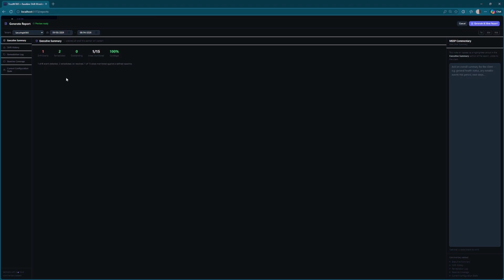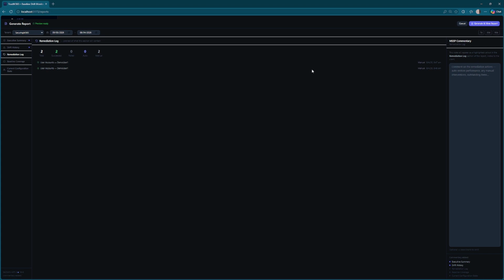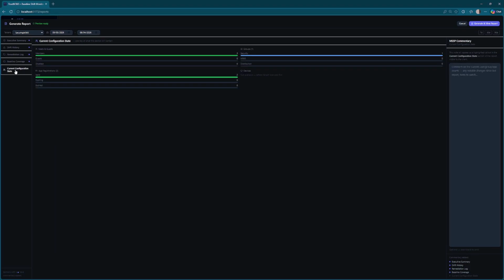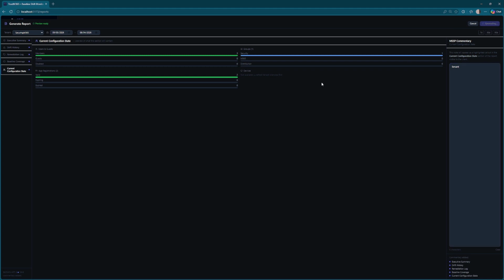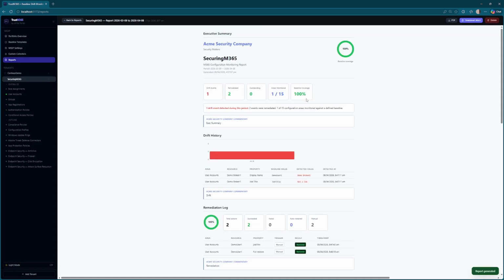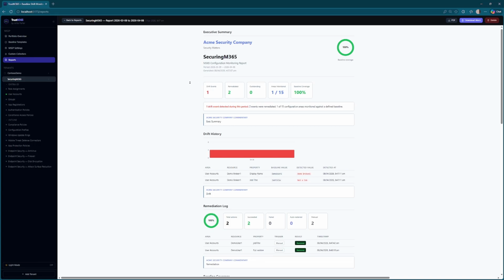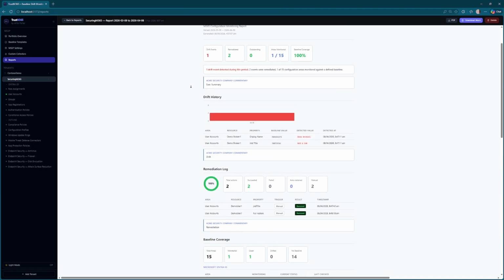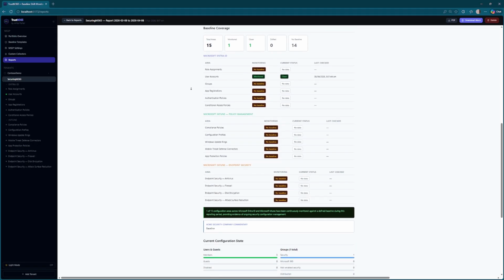TrustM365: 7/30/90‑Day Reporting with MSSP Whitelabelling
In this clip, we explore the TrustM365 Reporting feature — a powerful way to track configuration activity and drift events across the last 7, 30, and 90 days for any connected tenant.

You’ll see how TrustM365:
- Generates clean, time‑based reports for operational and security insights
- Highlights drift events, restores, baseline changes, and sync activity
- Applies MSSP whitelabelling automatically (company name, colours, tag line, baseline naming)
- Produces client‑ready reports ideal for monthly reviews, governance packs, and audit evidence
- Supports multi‑tenant reporting for MSSPs managing multiple organisations

This reporting engine gives administrators and service providers a clear, auditable timeline of configuration activity — all wrapped in your own branding.

TrustM365 is a free, open‑source platform that helps you Monitor · Baseline · Restore your Microsoft 365 environment with full visibility and one‑click remediation.